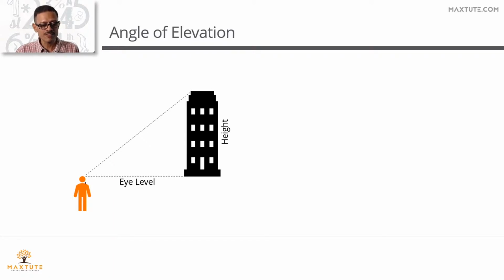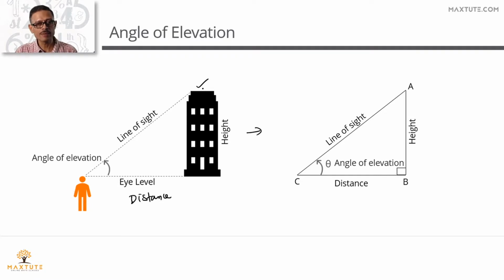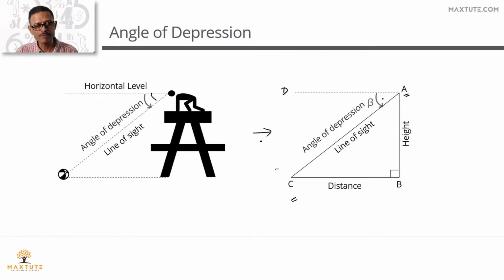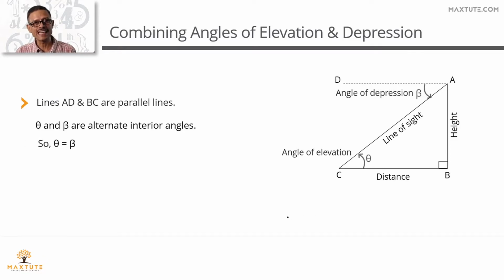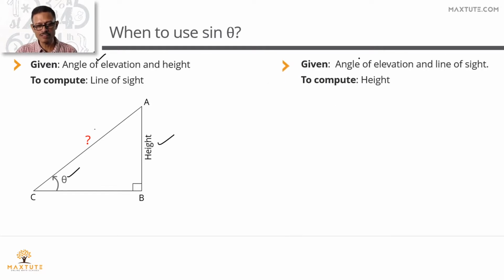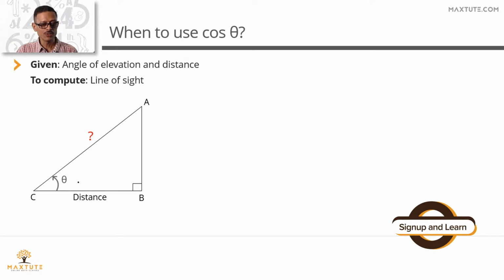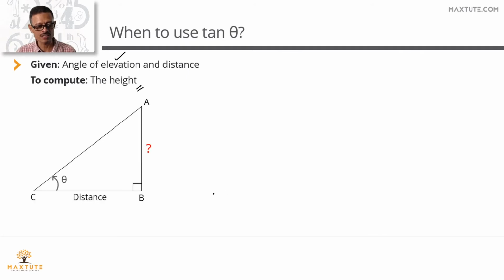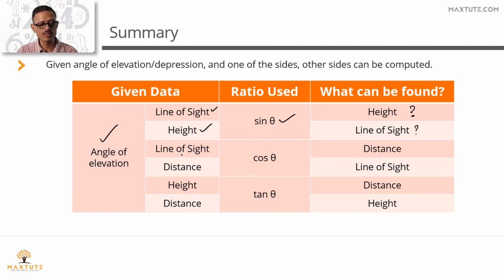Applications of Trigonometry | Heights & Distances | CBSE Online Learning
CBSE Class 10 | Applications of Trigonometry | Heights & Distances | Theory | CBSE Online Tuitions

Applications of Trigonometry has been used since time immemorial. One of the most common uses of trigonometry is Heights & Distances.

Trigonometry can be used to transform real-world situations into a mathematical problem, which can be solved by application of Trigonometric ratios.

This video answers the following questions about heights and distances
1. What are the angle of elevation and angle of depression?
2. What is the line of sight distance?
3. Proving that angle of elevation is equal to the angle of depression.
4. How to compute line of sight when the angle of elevation and height of an object are given?
5. When should you use which trigonometric ratio to solve heights & distances problems? When to use sin of an angle, when to use cos of an angle and when to use tan of an angle?